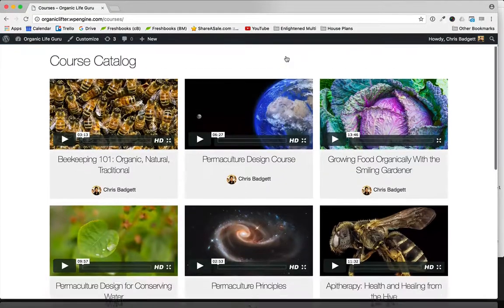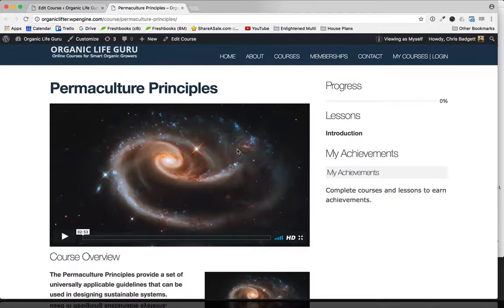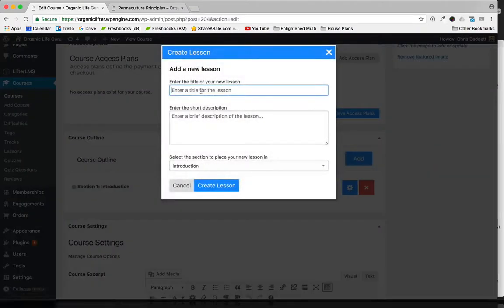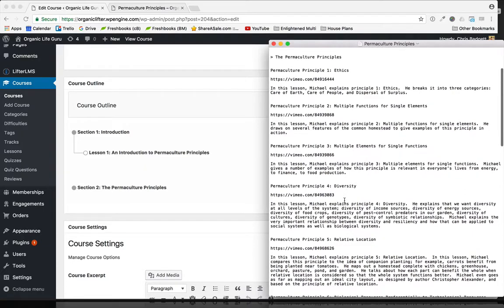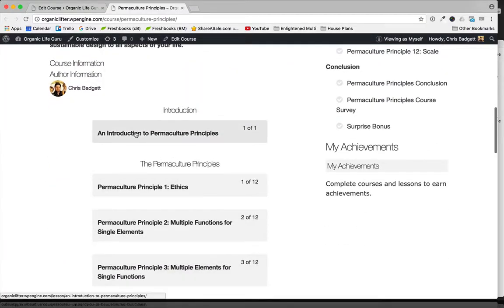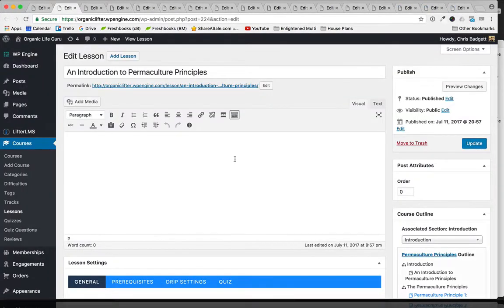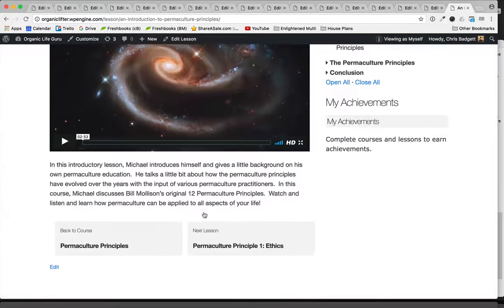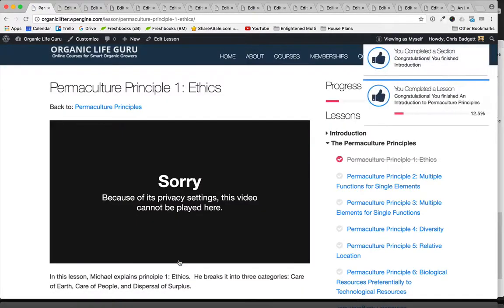Add Lesson Content to Your LifterLMS Course or Membership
Here's the next video in my live stream video blog about how to build a LifterLMS site from scratch (with no step skipped). This video training is about creating the course structure and adding the lesson content.